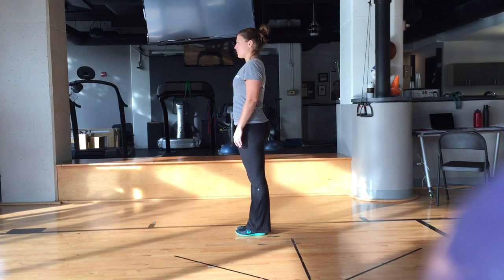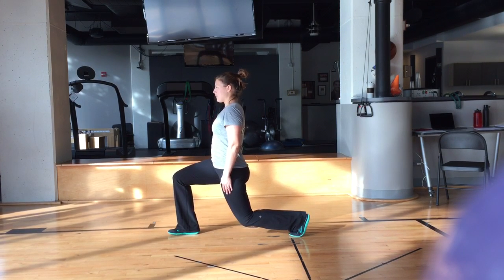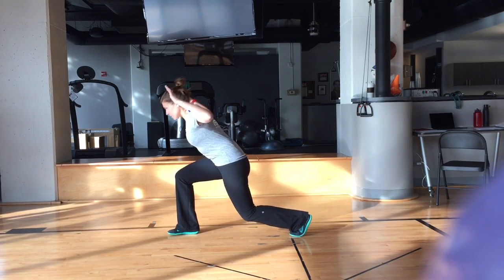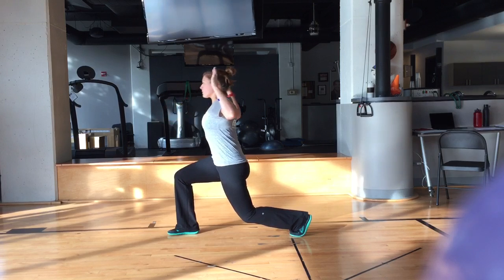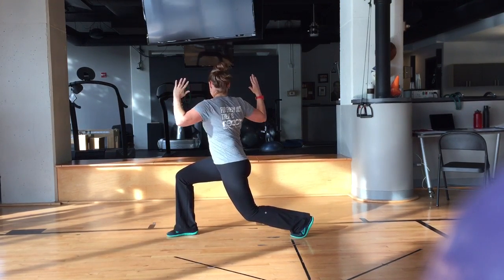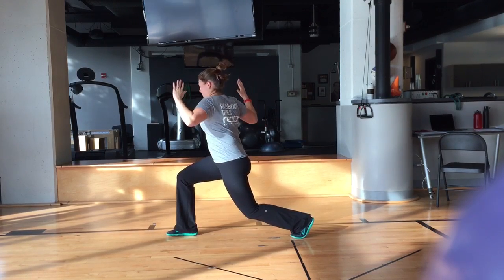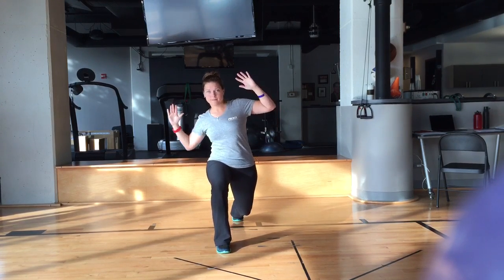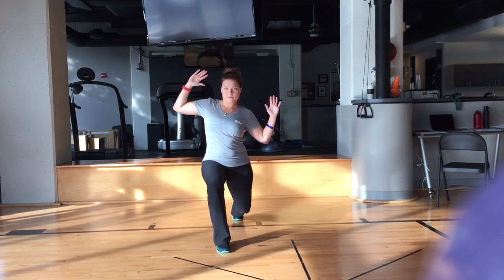4 Way Lunges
This is one part of our functional warm up.

Initial stance:
-Start in a split stance [one foot in front and one foot behind].
-Bring back knee towards the floor so both legs form two 90° angles, hips slightly higher than knees, weight through the heel of the front foot.

Version 1: Forward reaching
-Hold stance, hinge from hips and bend forward as if you are reaching for something in front of you on the floor. Keep back flat. Repeat x10.

Version 2: Rotational
-Hold this stance and then twist your torso to the right and left. Repeat x10.

Version 3: Side to side
-Hold stance, side bend from torso to the right and left. Repeat x10.

Version 4: Up and down
-Drop your hips lower, and then drive up to straight legs. Repeat x10.

Tips: The front knee should move forward as little as possible and should never pass the toes.